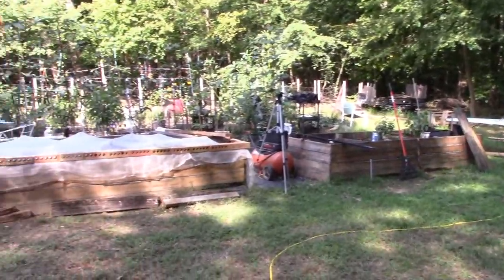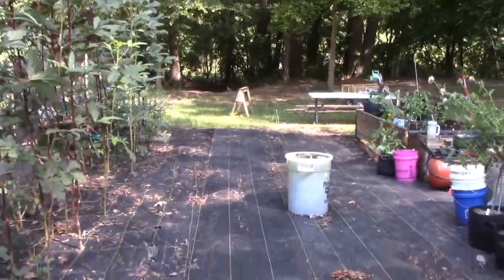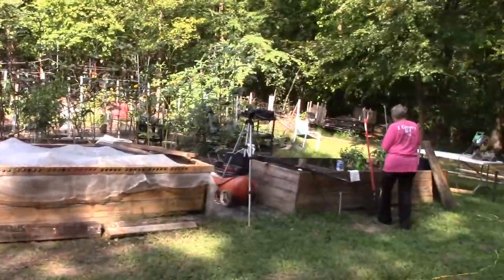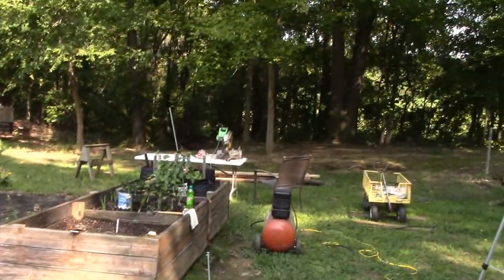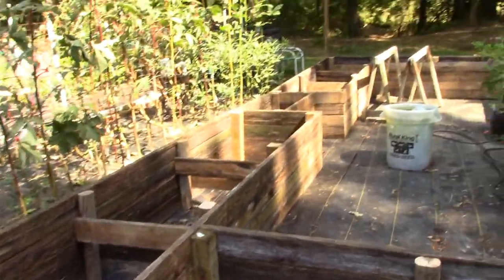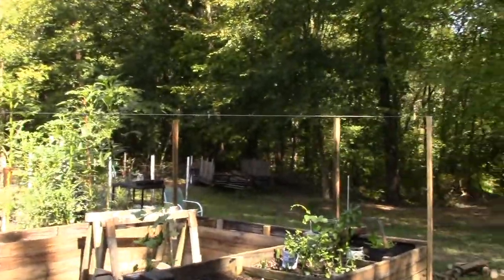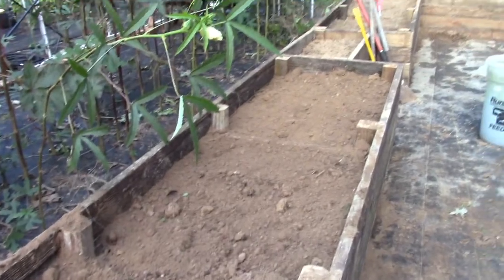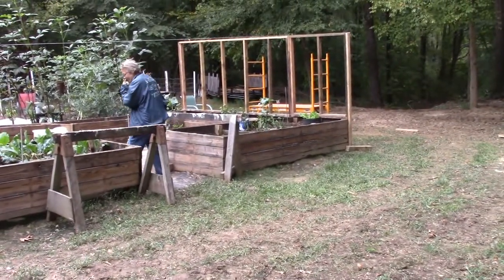How to Build Greenhouse On a Hill & Keep Roof Level (Shed, Barn or any building on Uneven Surface)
How to build walls if your ground isn't level, but your roof needs to be.